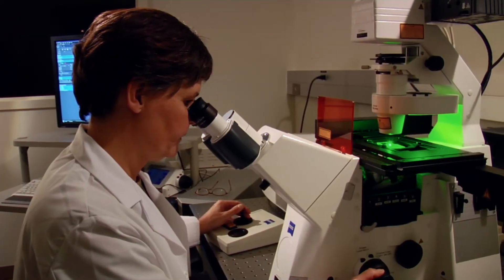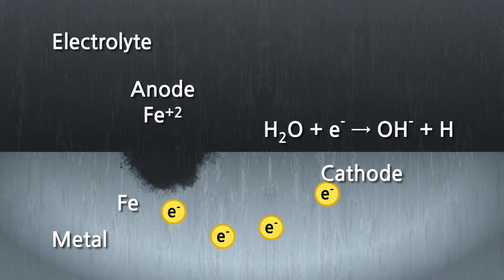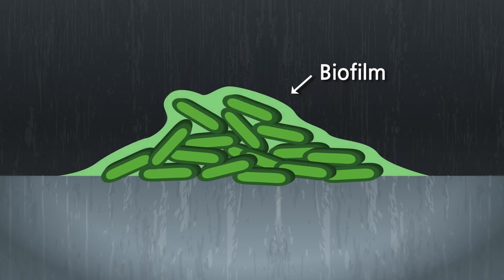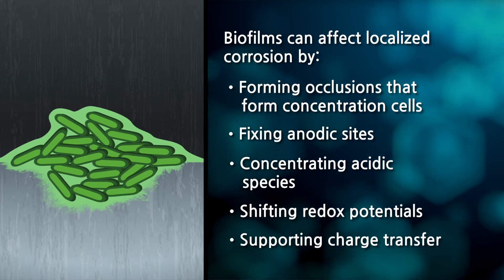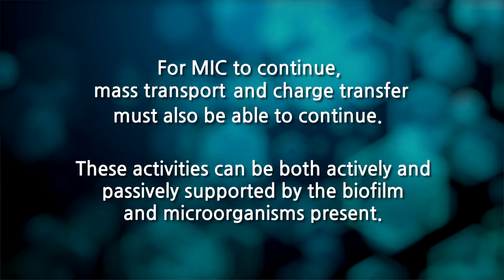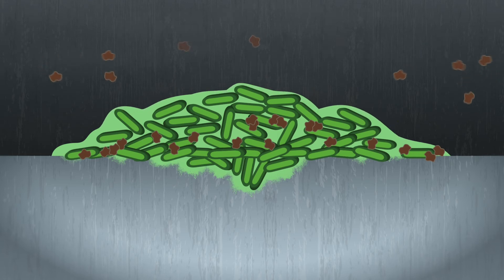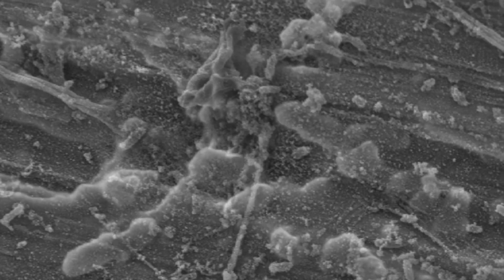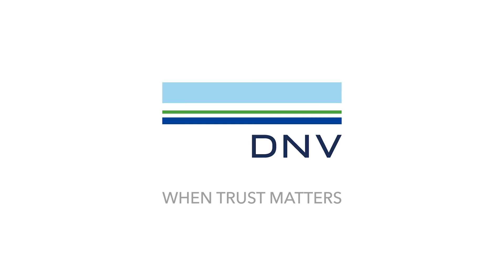Microbiologically Influenced Corrosion (MIC) threat assessment, mitigation and monitoring services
Microbiologically influenced corrosion (MIC) is notoriously difficult to detect and monitor for oil and gas companies. Learn from the corrosion experts at DNV about the mechanisms of MIC and the complex relationship between corrosion and microorganisms to help improve your MIC management programs.